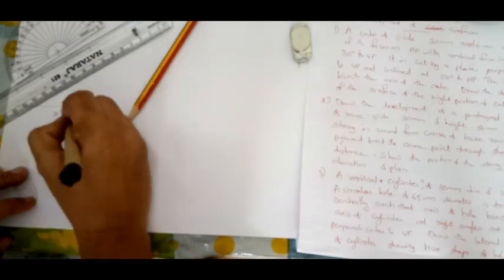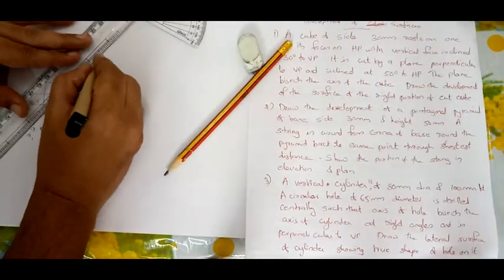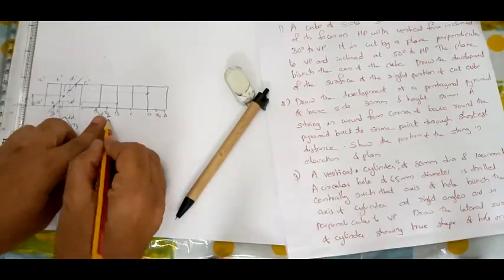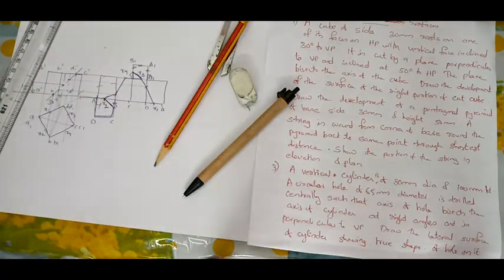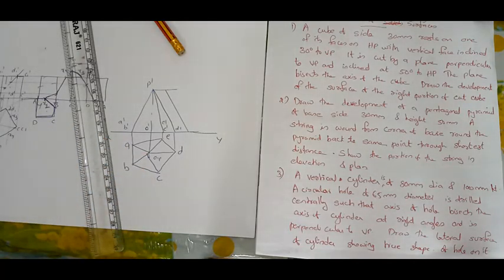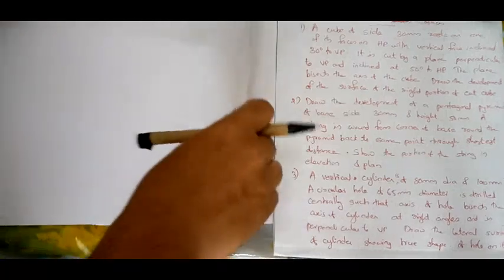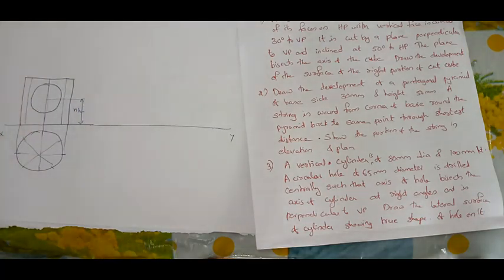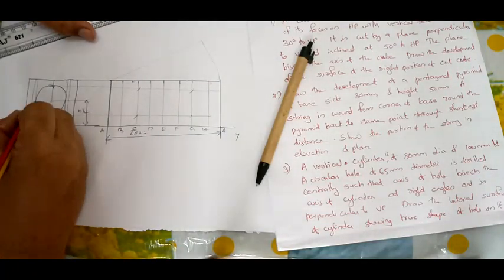Engineering Graphics :- Development of Solids 3